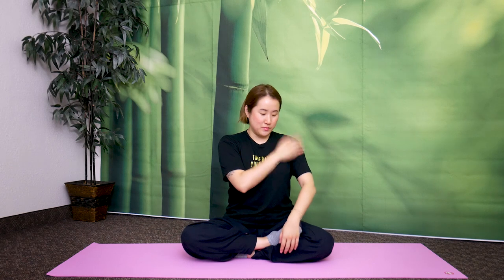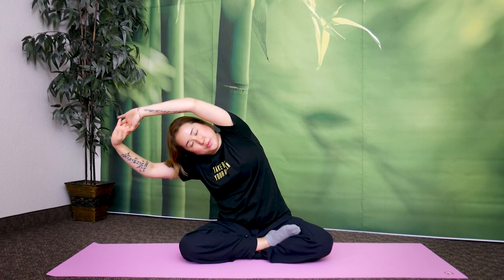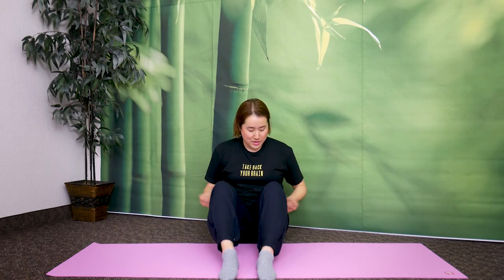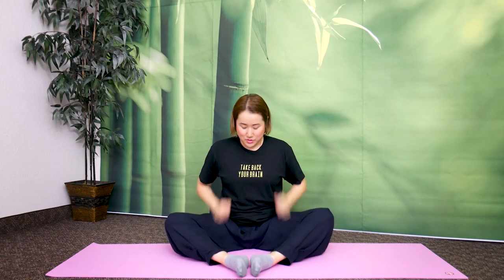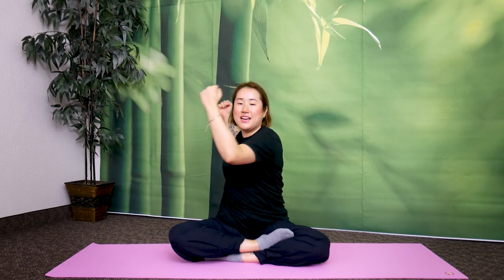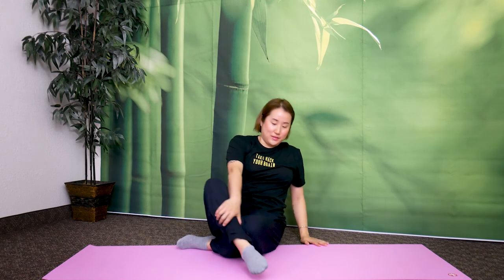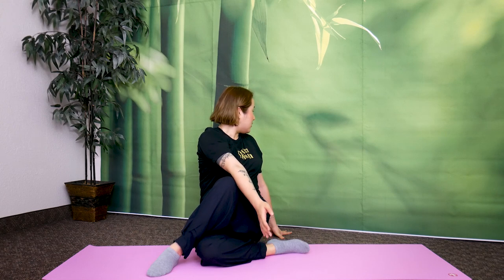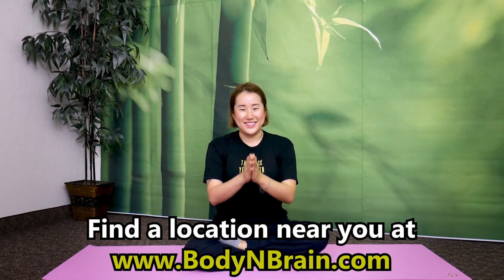HANGOVER Remedies Exercises | 10 Minute Daily Routines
Hangovers are rough, but stretching the body combined with proper breathing techniques can help evaporate alcohol in the bloodstream. Try this 10 minute hangover remedy exercise routine to circulate blood in your liver and gallbladder meridians to speed up the detoxification process.